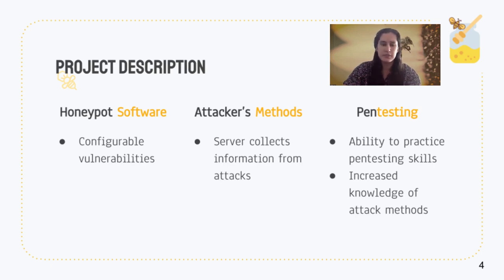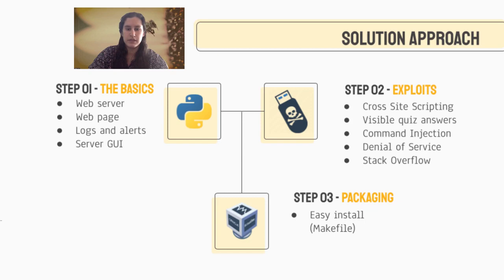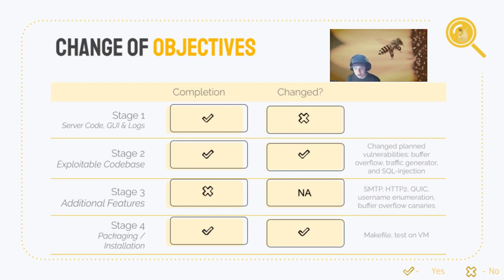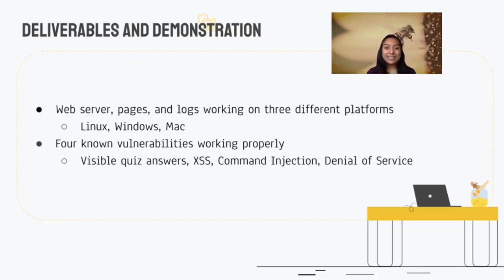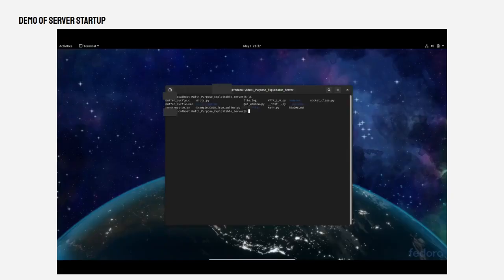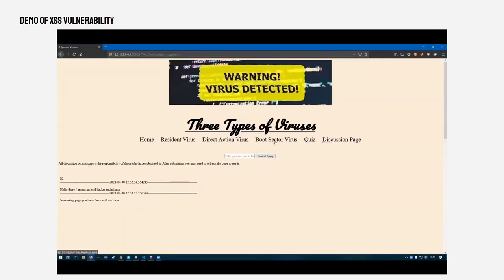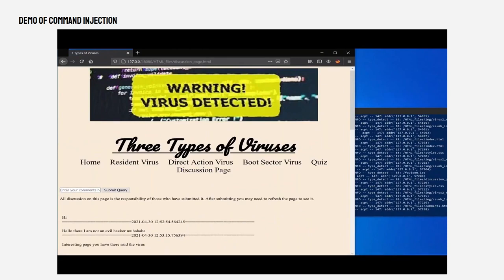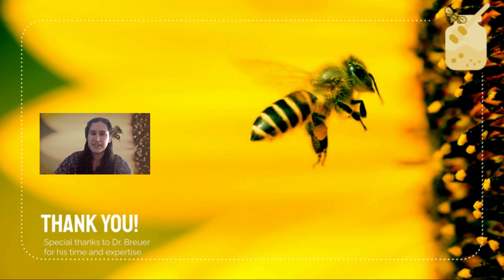Multi Purpose Exploitable Server Presentation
This is an overview of a project to develop an exploitable web server.